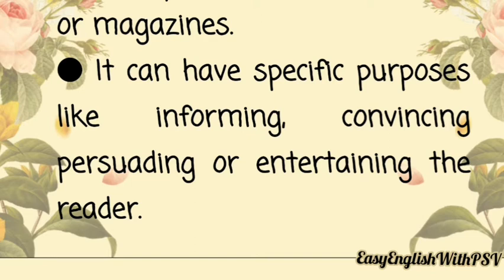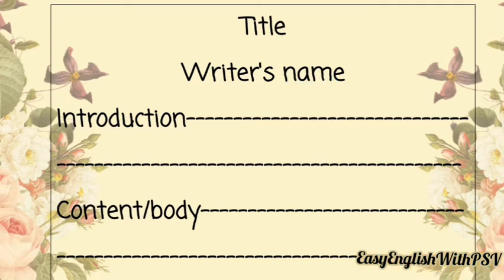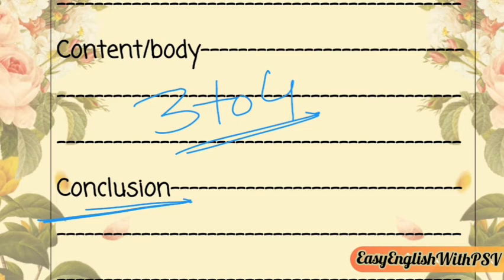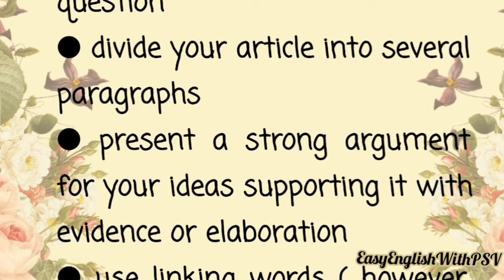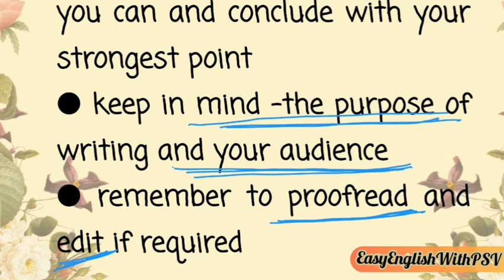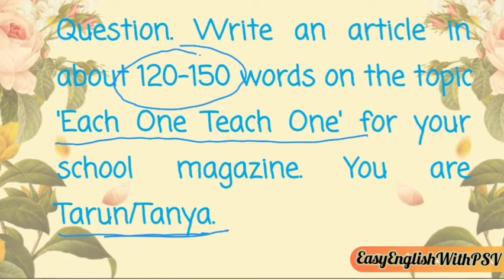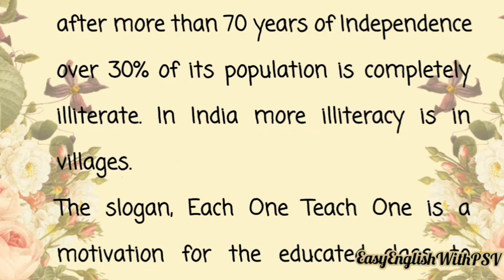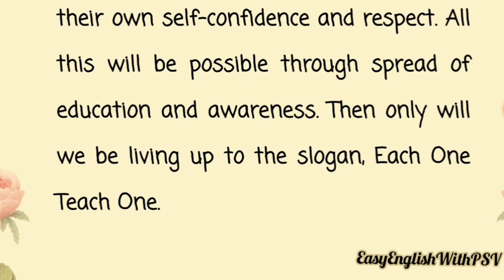Article writing | How to write an effective article | tips and tricks | Sample article by PSV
In this video I have covered 1) what is an article?
2) format of article
3) three main parts of article
4) how to score 100% marks
5) a sample question with answer
this video will help you in writing the best article and getting 100% marks.
Watch till end for better understanding.
Together we can create History.